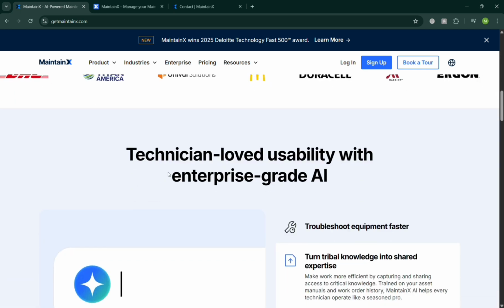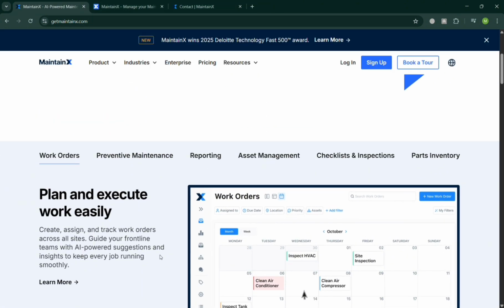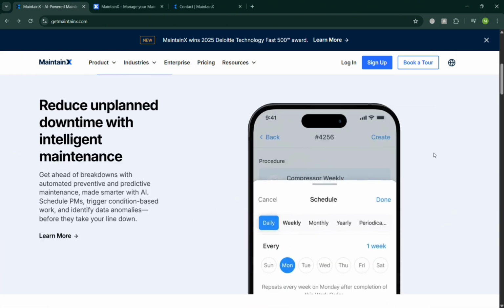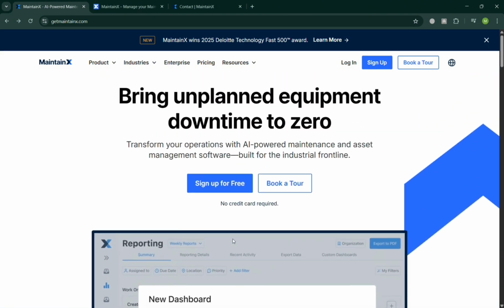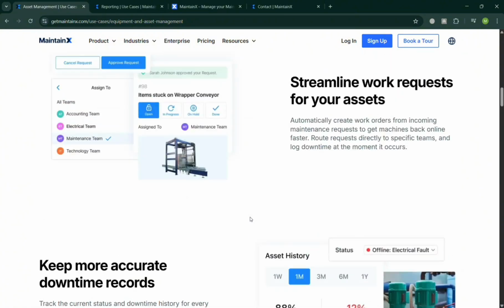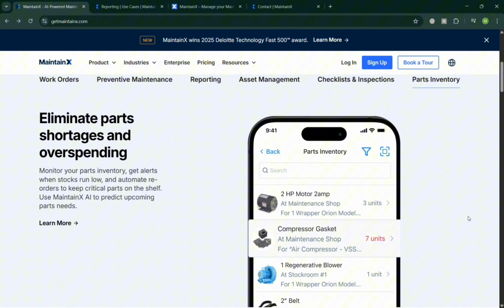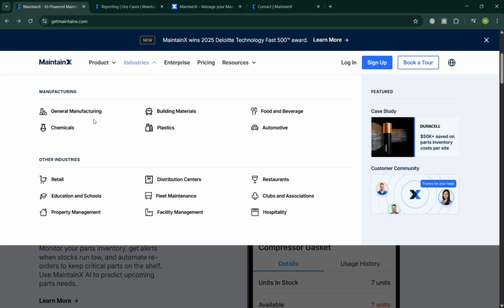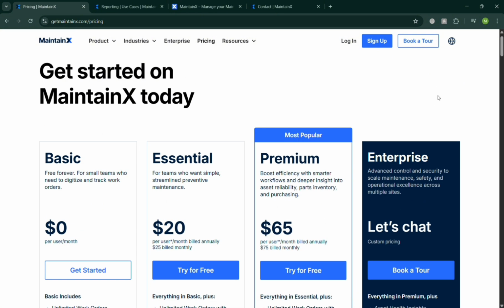MaintainX Demo, Tutorial & Review (2026) How to Use MaintainX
In this tutorial we have shown Streamline your facility management with this detailed MaintainX tutorial. We demonstrate how to set up digital work orders, schedule preventive maintenance, and improve team communication using this top-rated CMMS software, perfect for operational managers seeking efficiency.